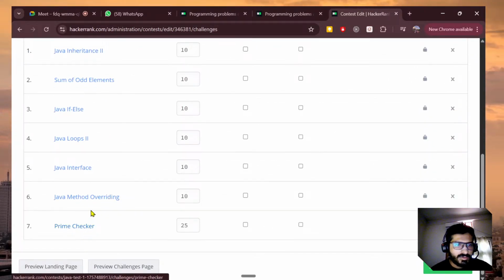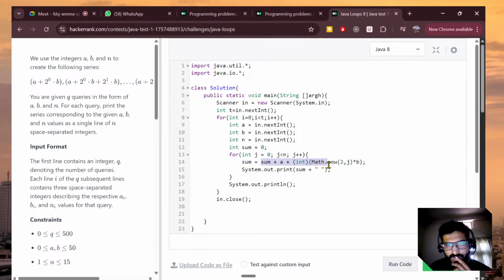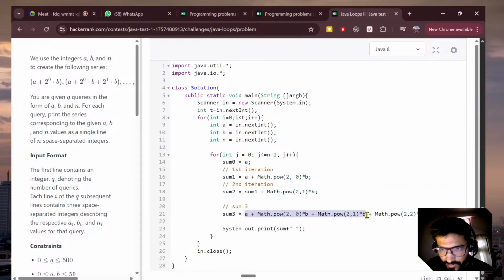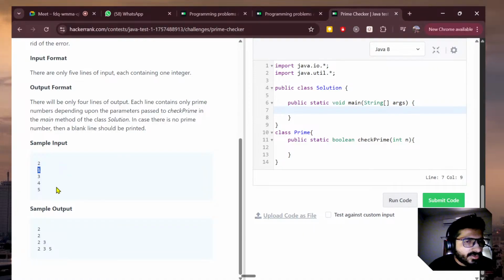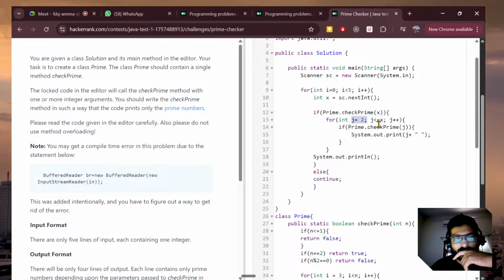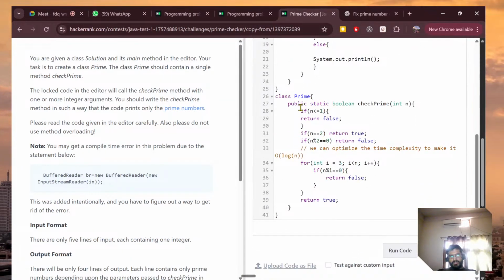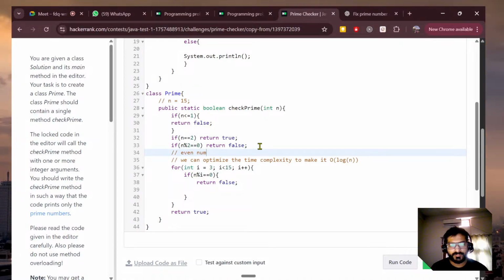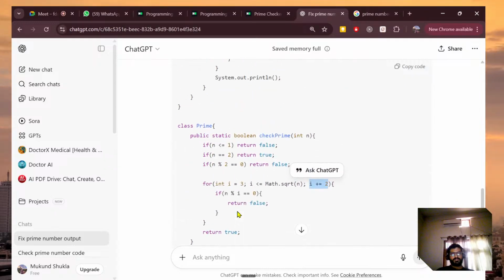Live Java coding session 2